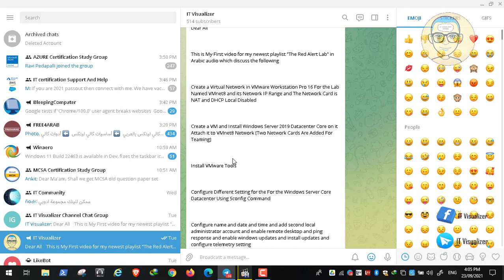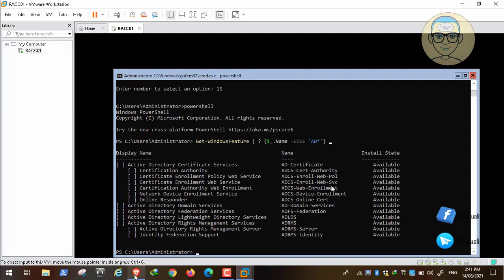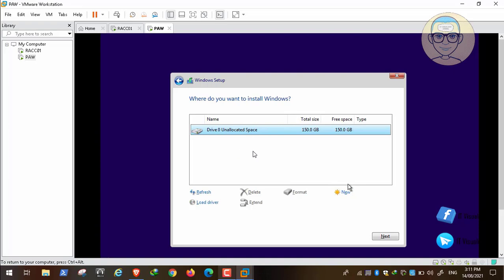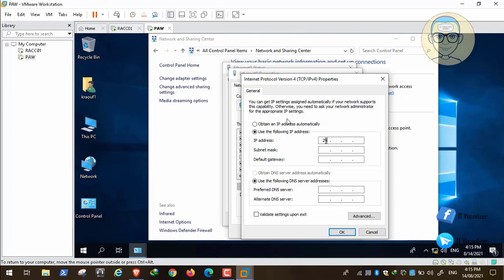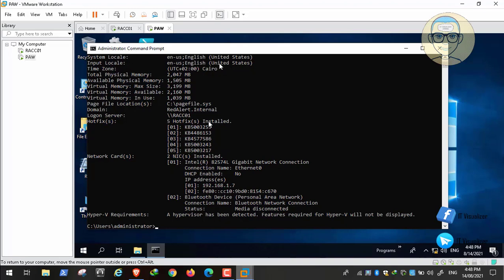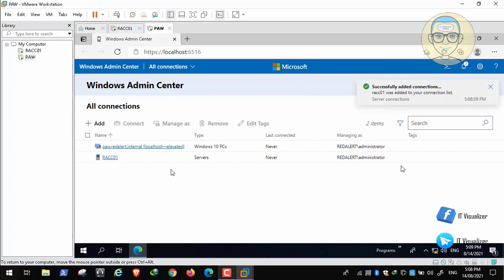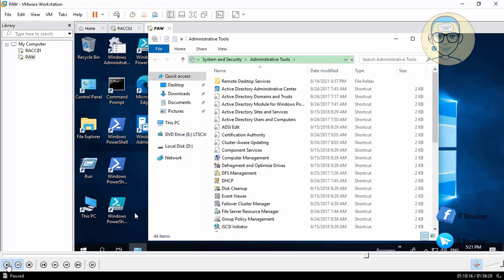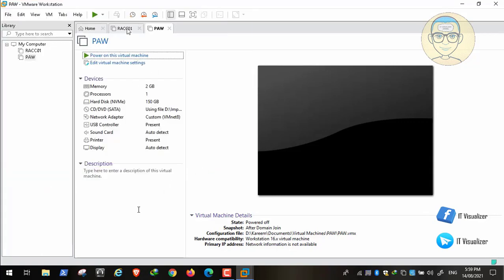2-Promote Server To PDC &Create PAW Workstation &Install Different GUI Tools To Manage PDC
Promote Server To PDC &Create PAW Workstation &Install Different GUI Tools To Manage PDC

Lab Files